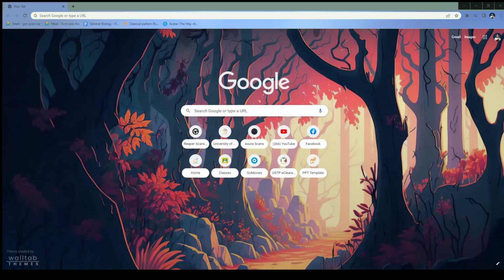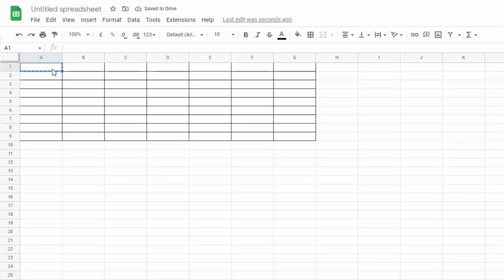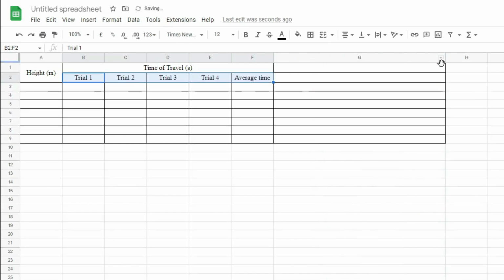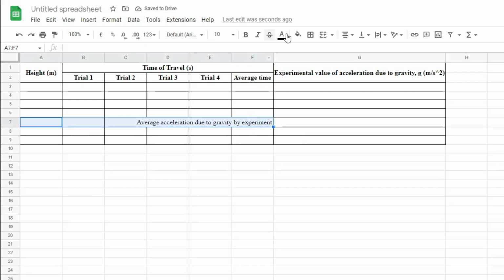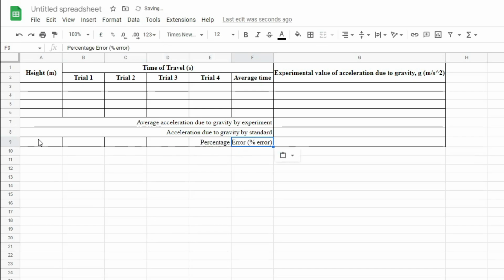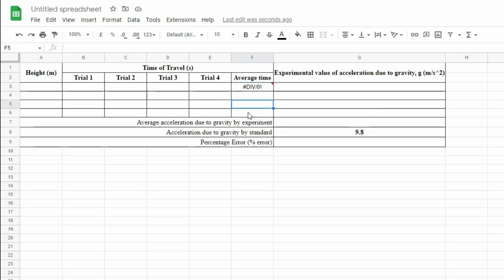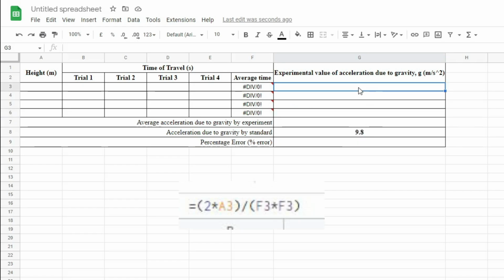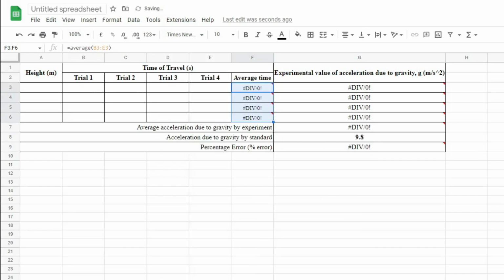Google Sheet Free Fall Experiment Table Instructional Video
Learn how to create a free fall experiment table using google sheets.